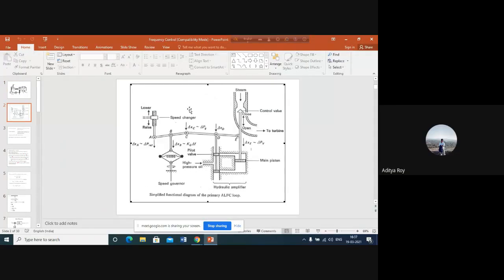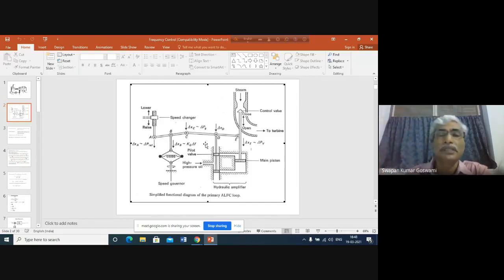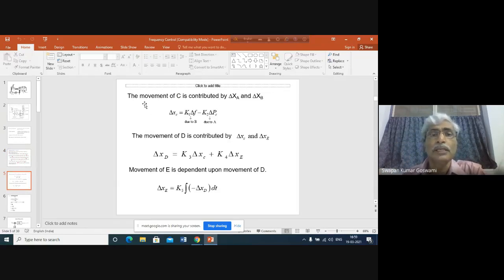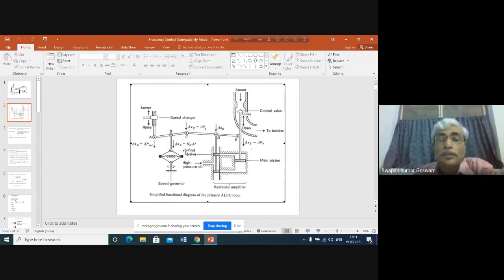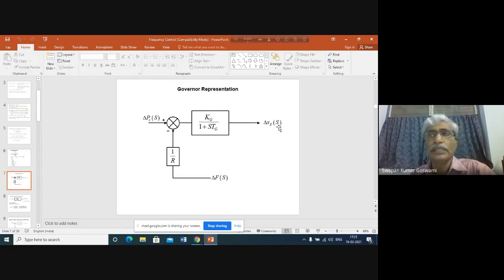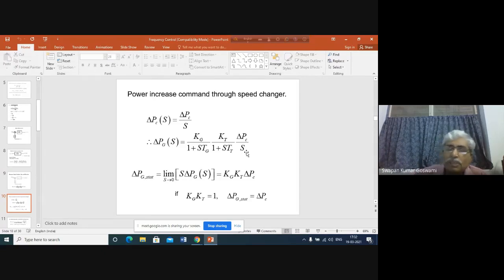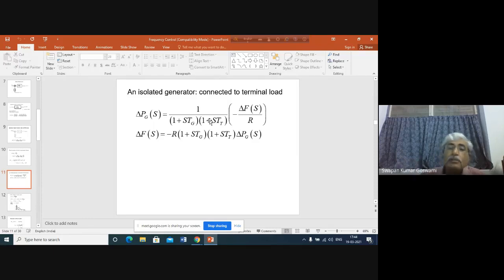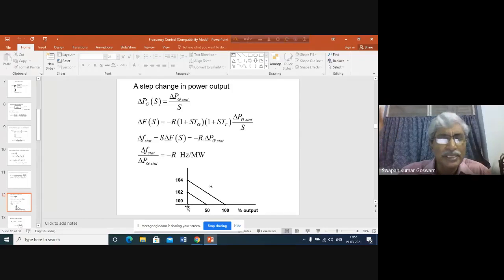7. Power System Performance Lecture-7